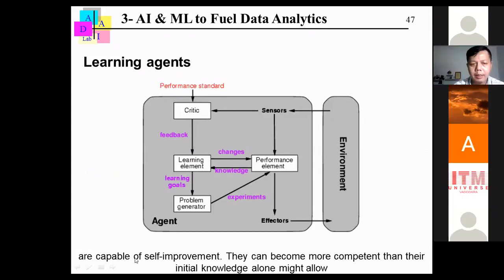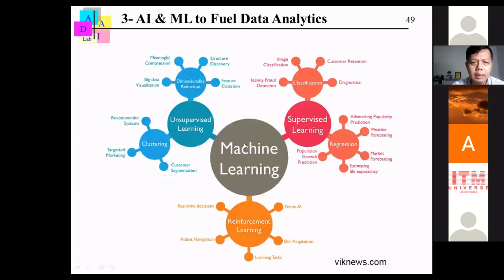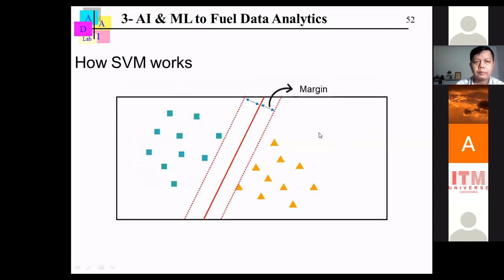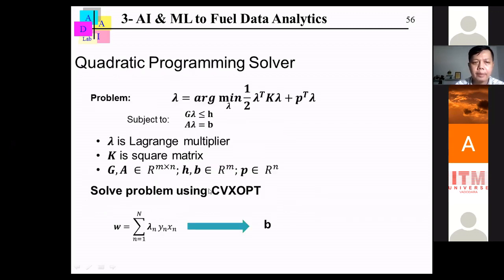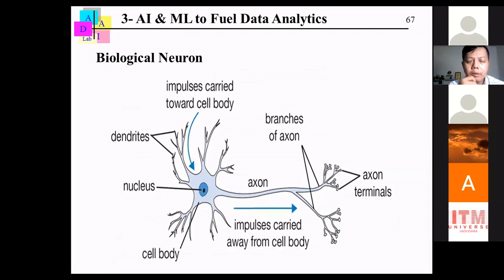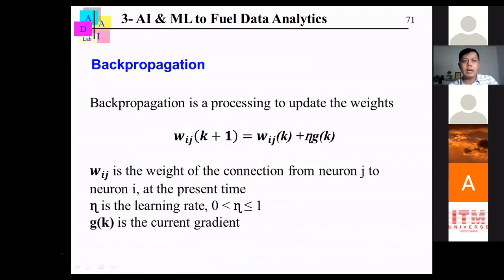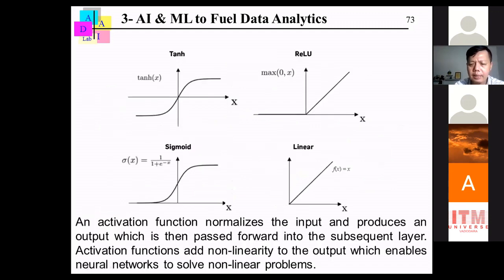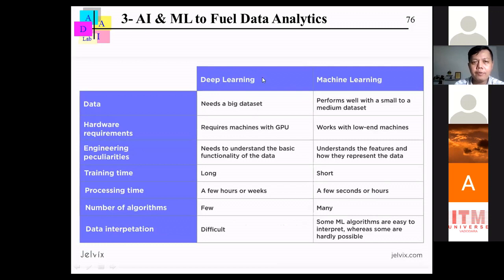ITM (SLS) Baroda Uni.-International Online Lecture Series 2021- Dr. Bui Thanh Hung- 06-02-2021- 5of8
ITM (SLS) Baroda University - International Online Lecture Series 2021 - Dr. Bui Thanh Hung - 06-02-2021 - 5 of 8